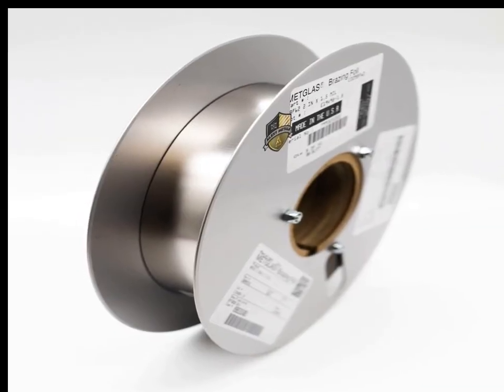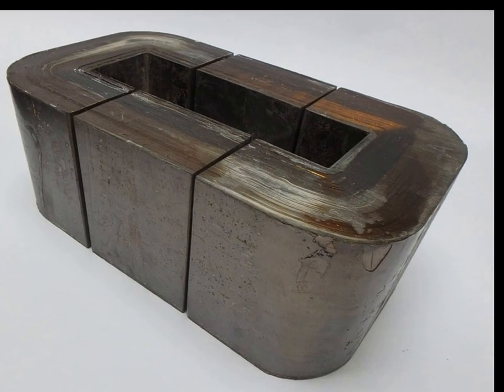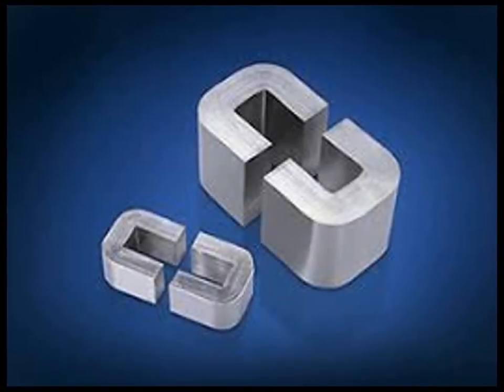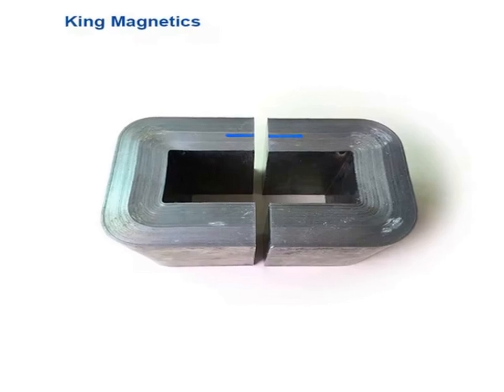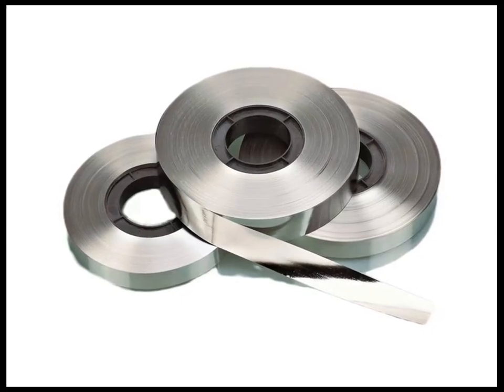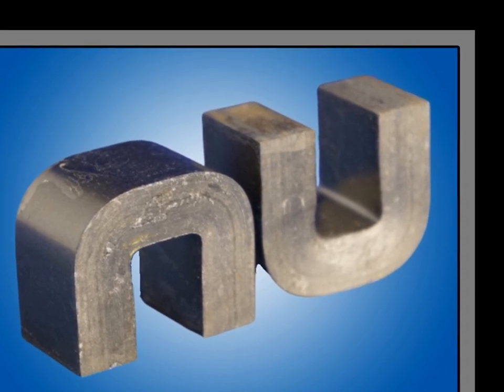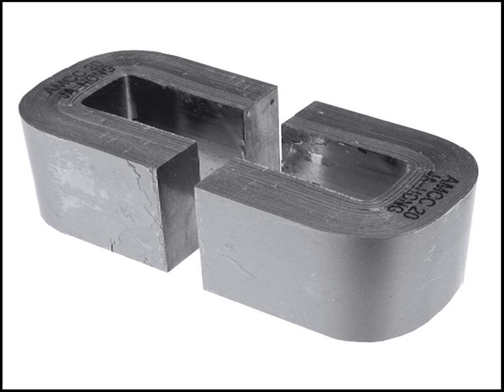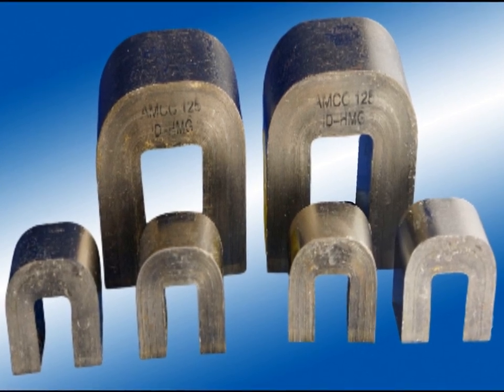INTERESTING MATERIALS: Metglas Amorphous Magnetic Alloy